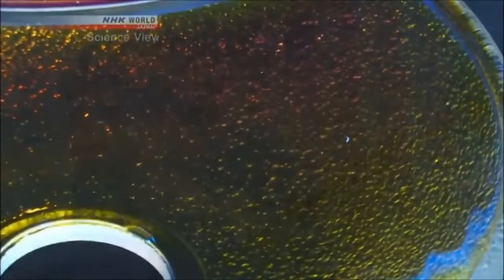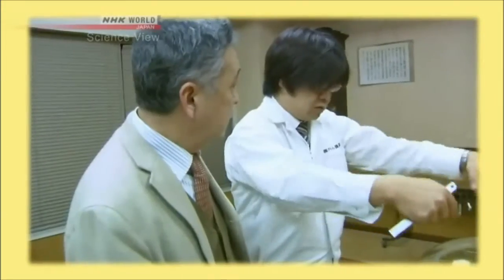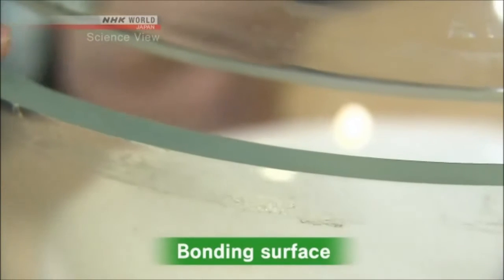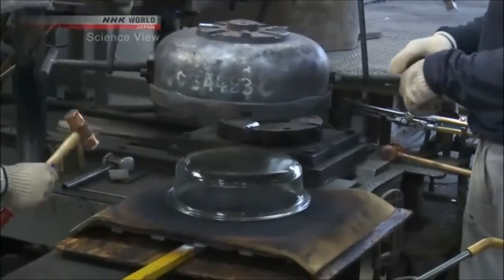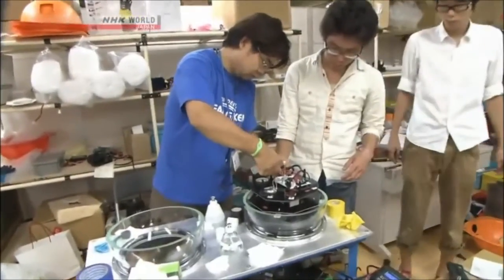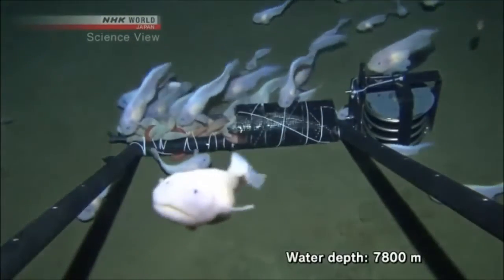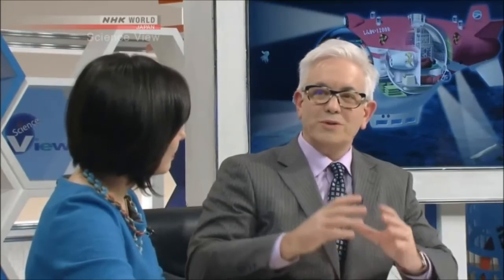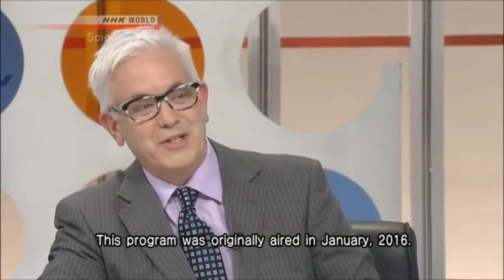Small-Sized Unmanned Deep-Sea Submarine Made by Glass